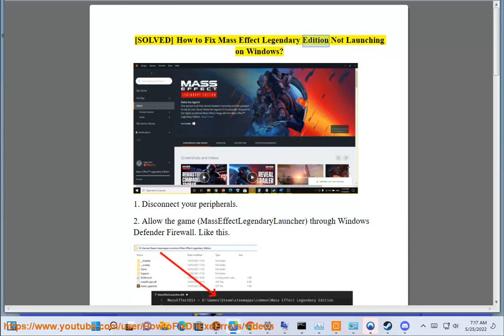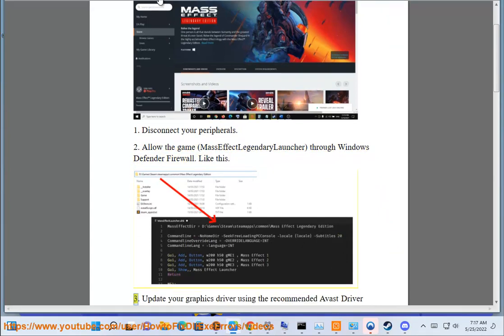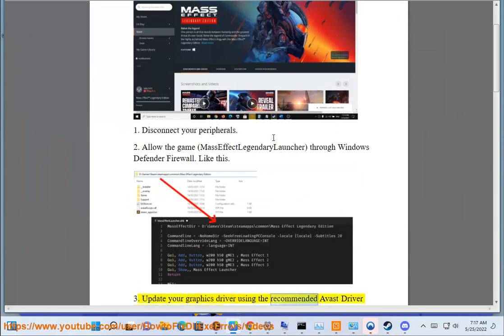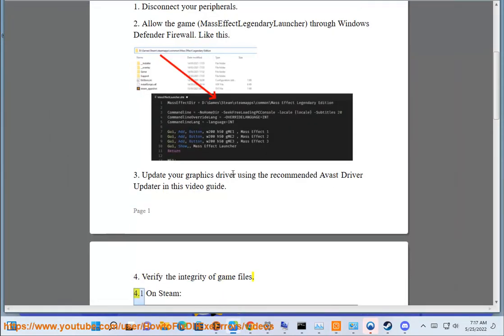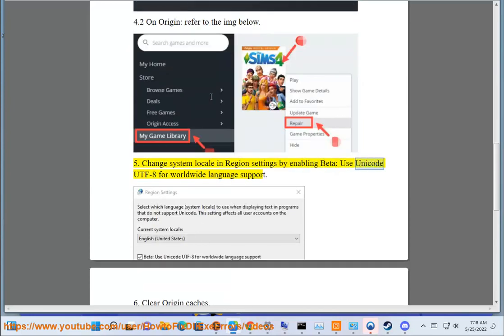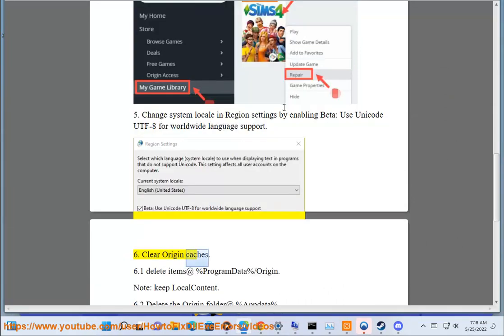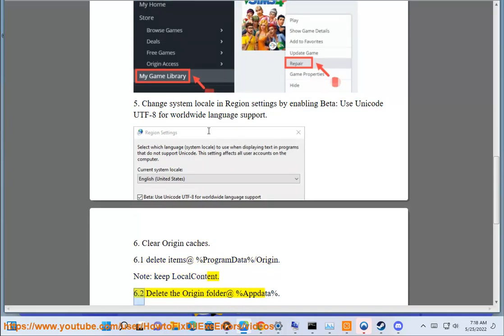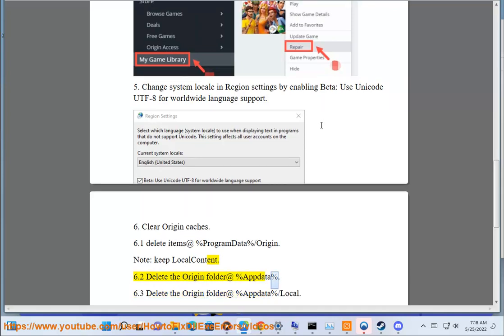Fix Mass Effect Legendary Edition Not Launching on Windows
Here's how to Fix Mass Effect Legendary Edition Not Launching on Windows. Run Avast Driver Updater@ to keep your device drivers up-to-date, easily & effectively.